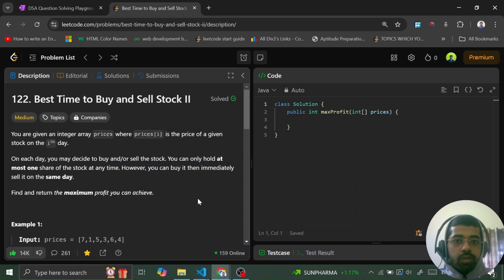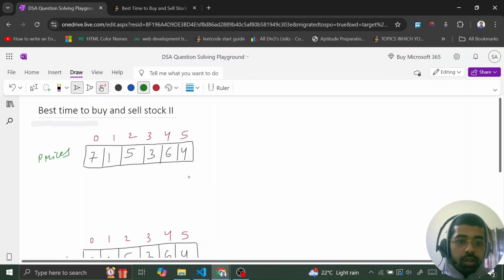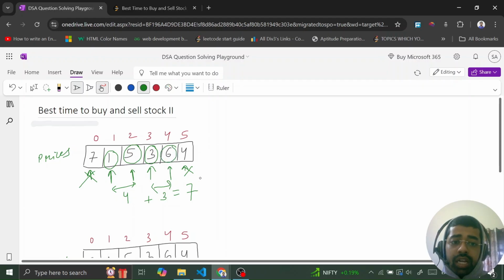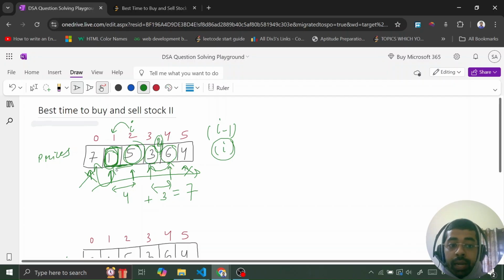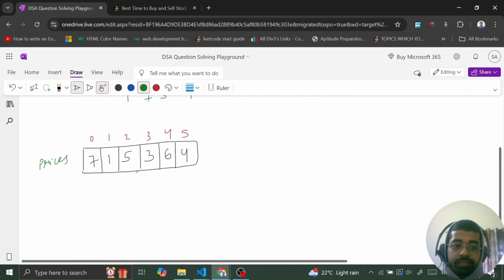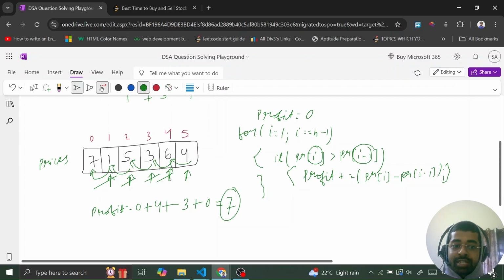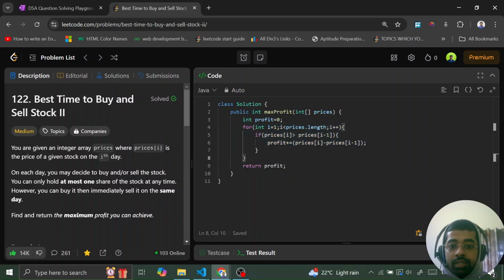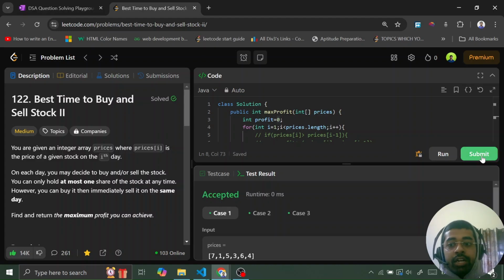8. Best time to buy and sell stock-II | DSA Problem solving series for MAANG in Java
Hey folks, this video solves the problem named :- Best time to buy and sell stock-II . In this problem, we will be having a prices array having stock prices for each day. We need to find the maximum profit by buying the stock on one day and selling on some future day, and we can do this multiple times. The only constraint is, at a single point of time, we can have only one stock. I have given the full explanation as well coded out the solution. The solution contains the greedy approach. Do try to code out on your own after watching the solution.

TIMELINES:
0:00 Intro
0:27 Problem Statement
1:40 Logic Explained
8:35 Coding